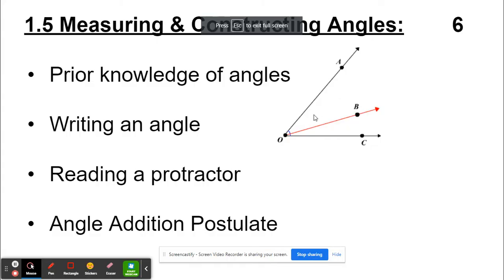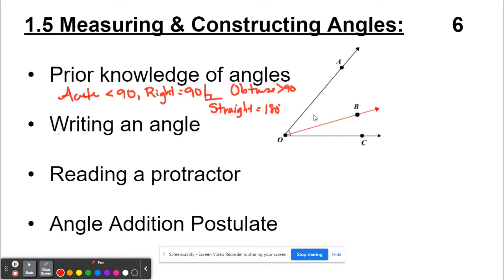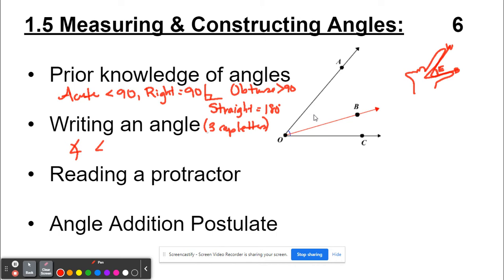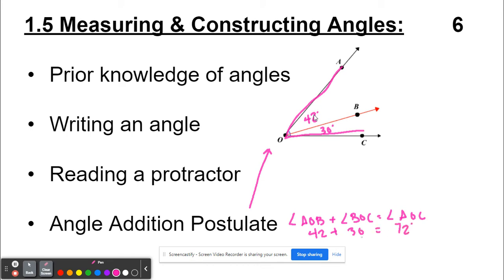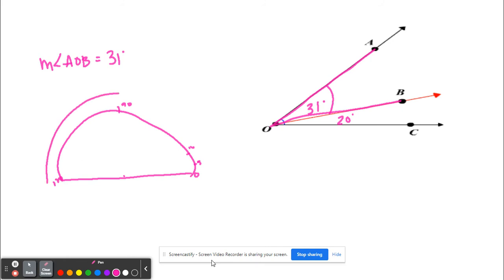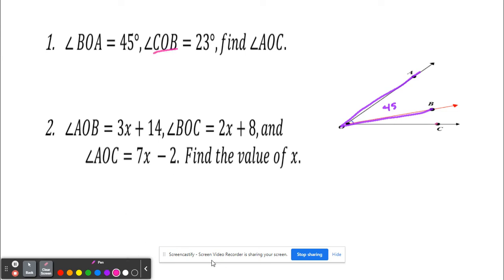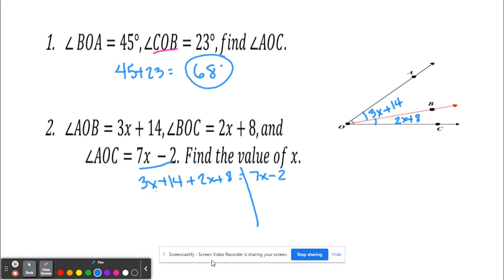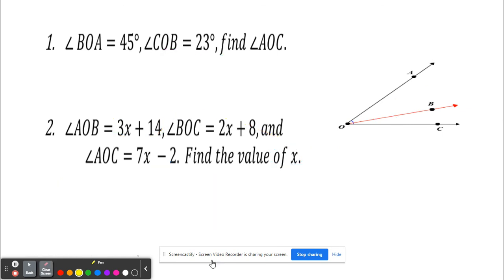Lesson 1.5 Measuring Angles (part 1)